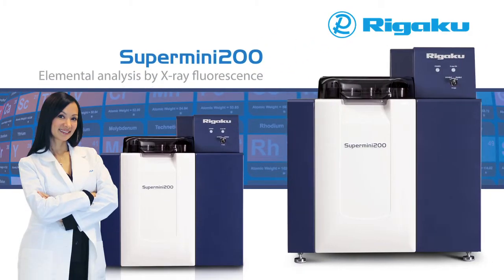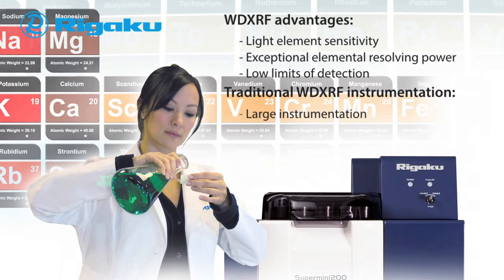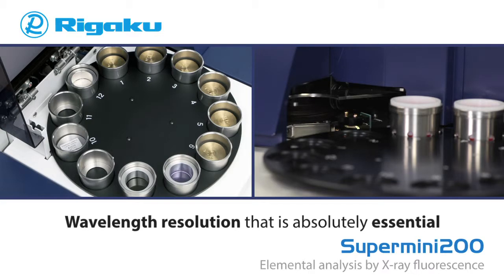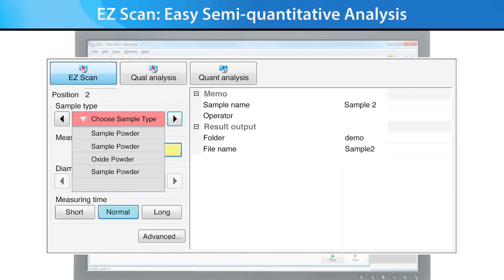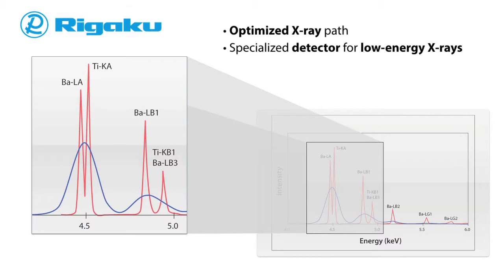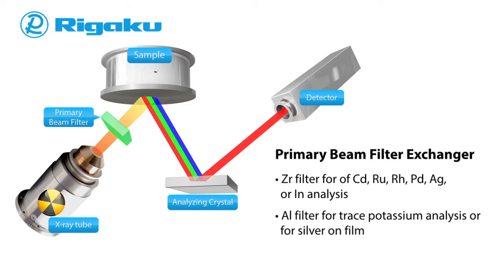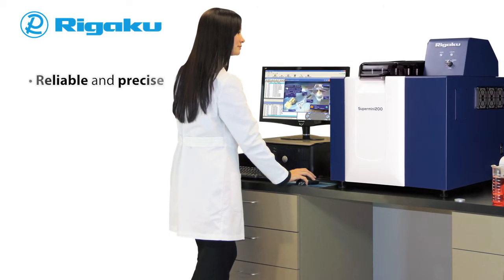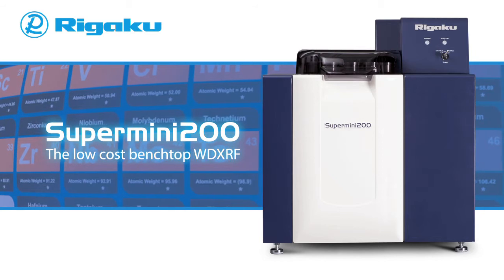Supermini200 Benchtop WDXRF Spectrometer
Rigaku's Supermini200 WDXRF (wavelength dispersive x-ray fluorescence) spectrometer system combines WDXRF testing advantages in a smaller, economical design while reducing operational costs. This easy-to-use system has applications in petrochemicals.